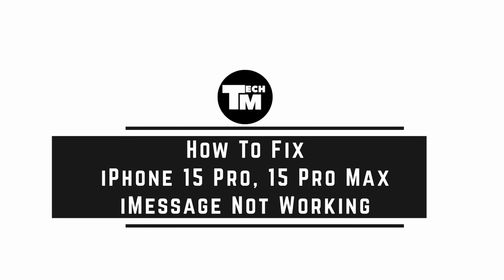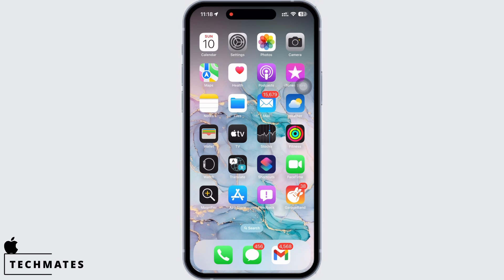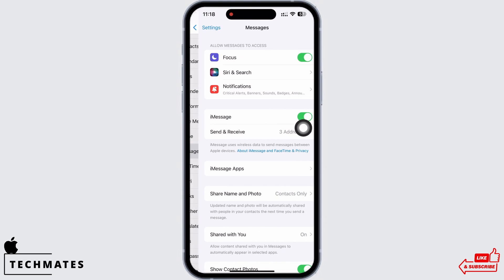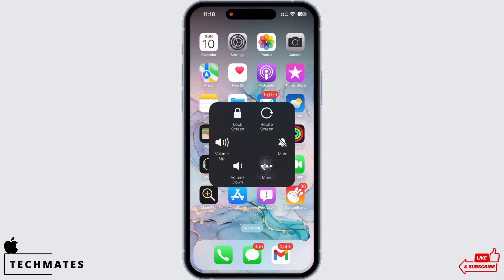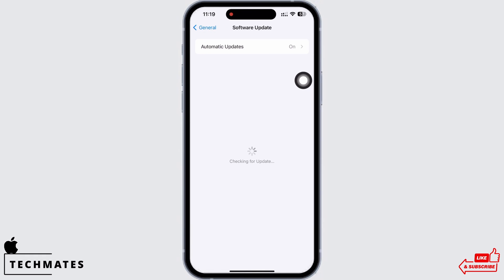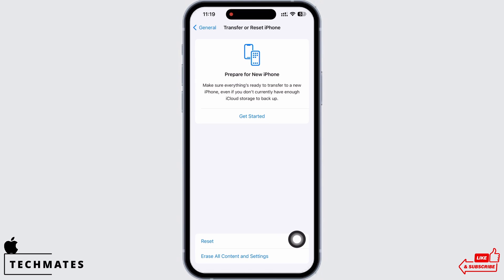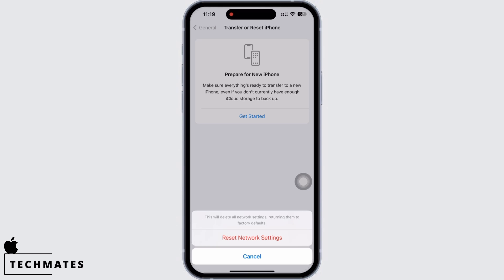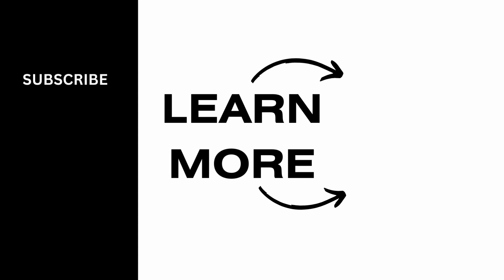How To Fix iPhone 15 Pro, 15 Pro Max iMessage Not Working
Is your iPhone 15 Pro or 15 Pro Max facing iMessage issues? You've come to the right place! In this tutorial, we'll help you troubleshoot and fix iMessage problems on these devices, ensuring seamless communication.

Learn about common iMessage issues on the iPhone 15 Pro and 15 Pro Max and why it's essential to resolve them promptly.

Step-by-Step Tutorial:

[00:00] Introduction and iMessage Troubleshooting Overview
[00:10] How to Fix iPhone 15 Pro, 15 Pro Max iMessage Not Working

Our concise instructions will guide you in addressing these issues effectively and restoring iMessage functionality on your iPhone 15 Pro or 15 Pro Max.